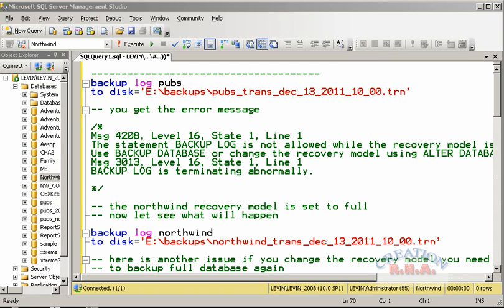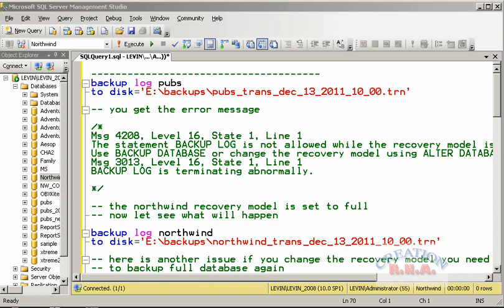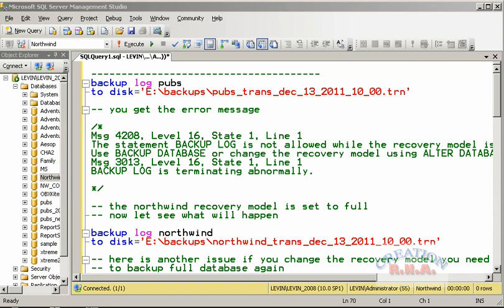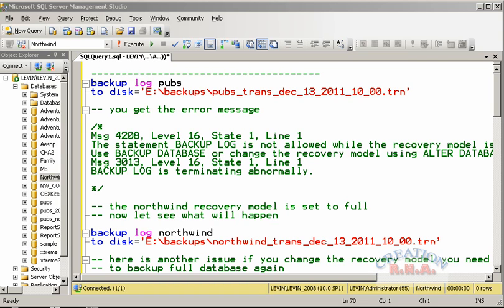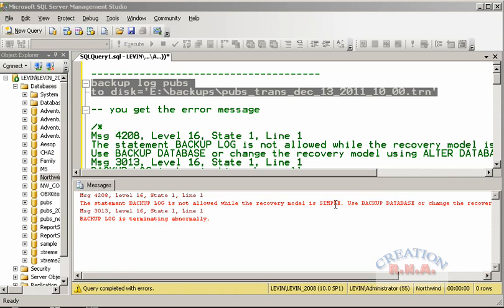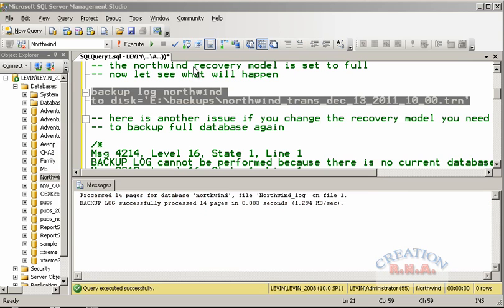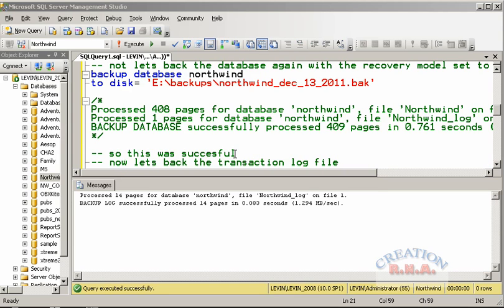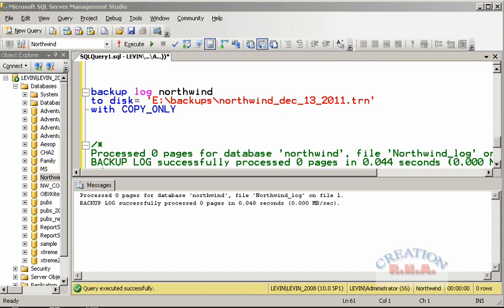introduction to sql server 2008 backup log ( transact = sql ) - DBA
This video shows and explains you how to back up log file, after database backup you need to backup log file.